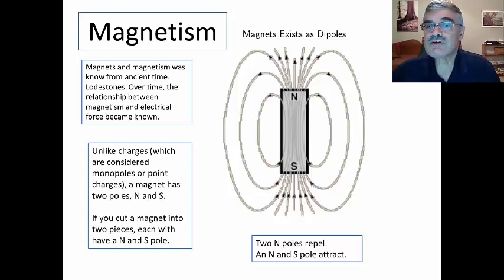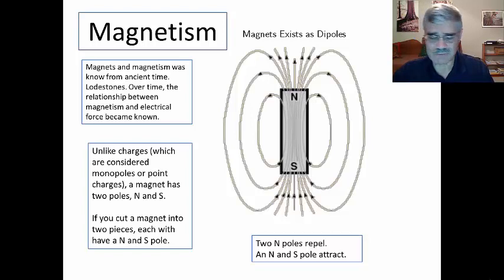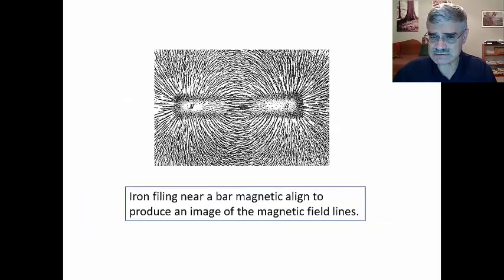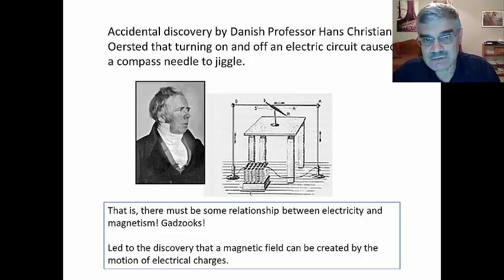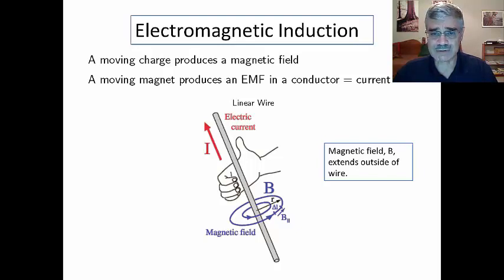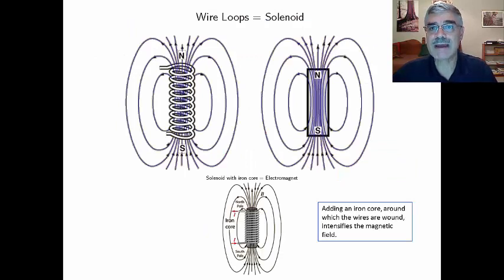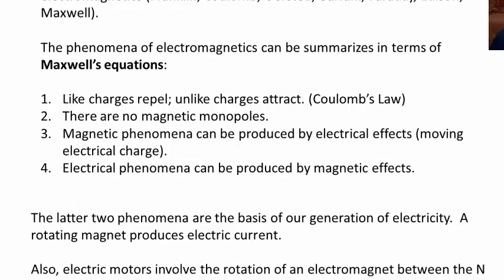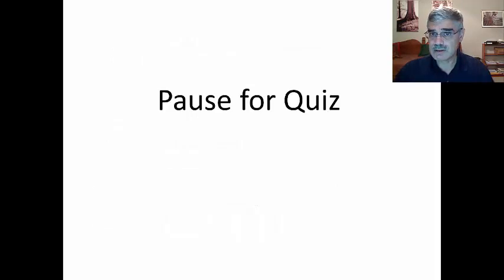Electromagnetism Part Two